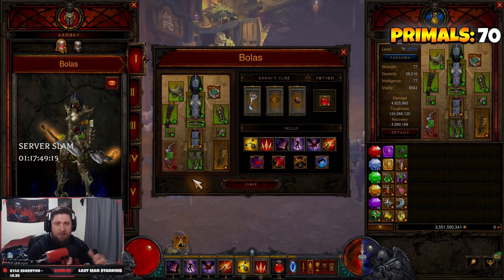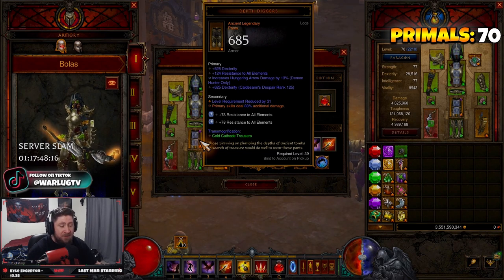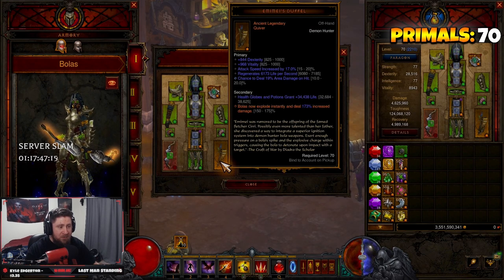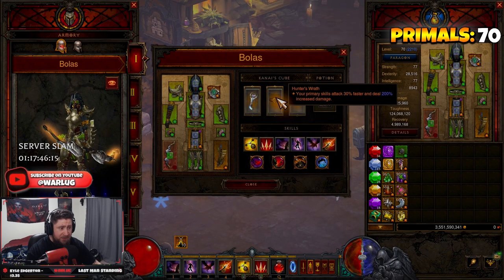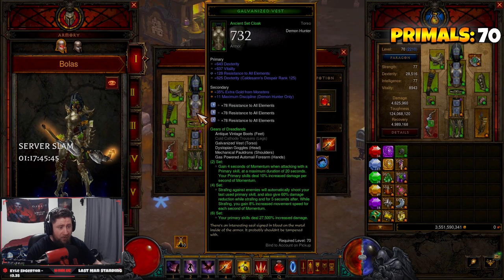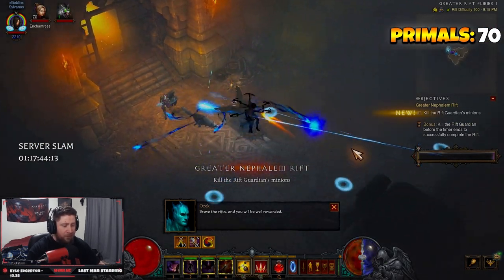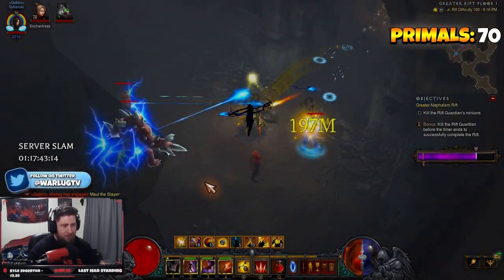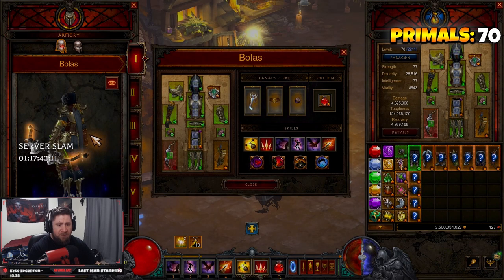Diablo 3 BOLAS BUILD ACTUALLY SLAPS GR 100+ in Season 28!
In this video we tackle a brand new version of the Demon Hunter GoD set in diablo 3 season 28 using BOLAS and it actually kinda slaps!

⏱️Time Stamps⏱️

🎮 PSN: Warlug
🌐 Battlenet: Warlug#1927